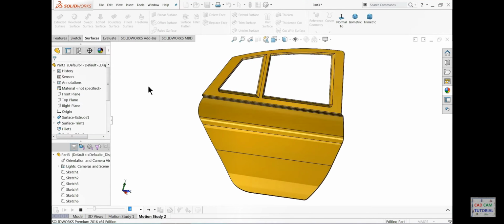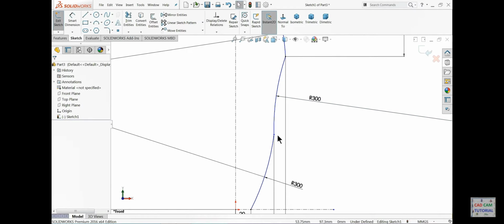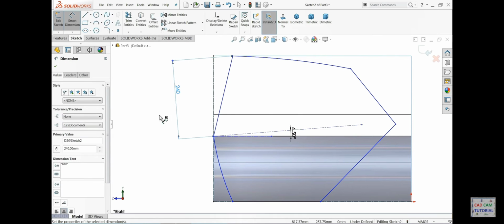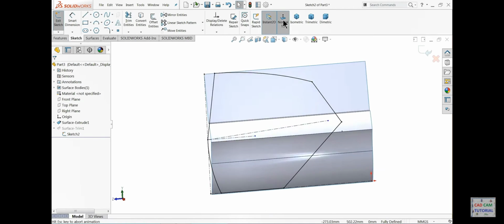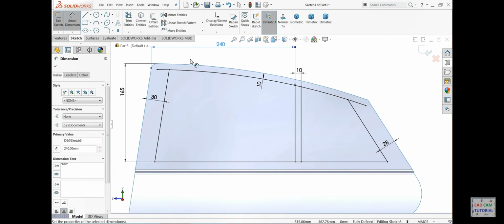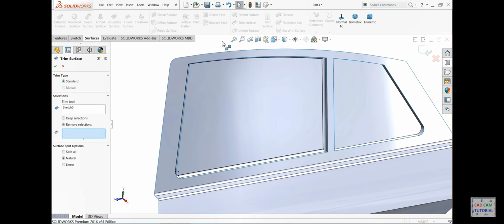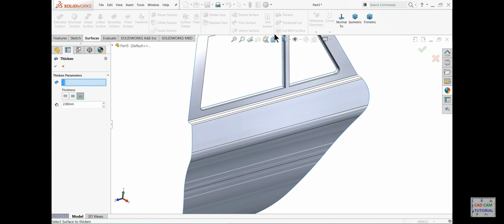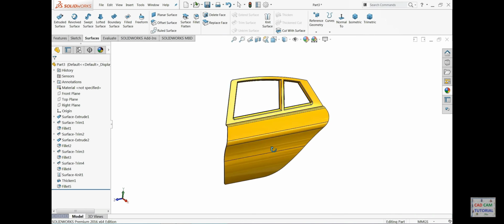Door Creation Using Surface Command in Solidworks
- Solidworks
-Door Design
-Surface command